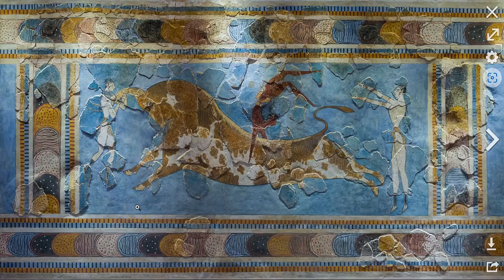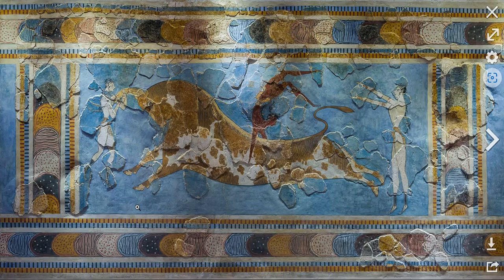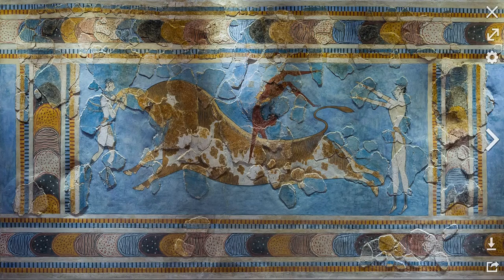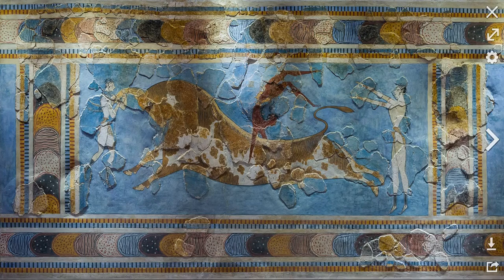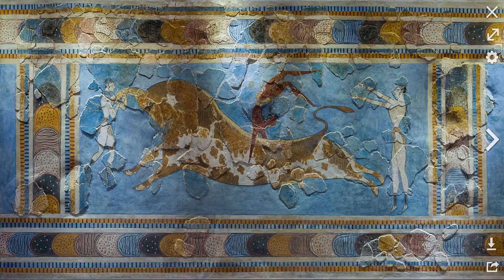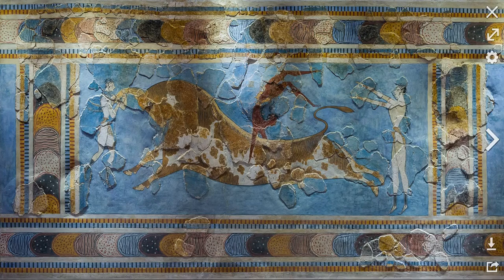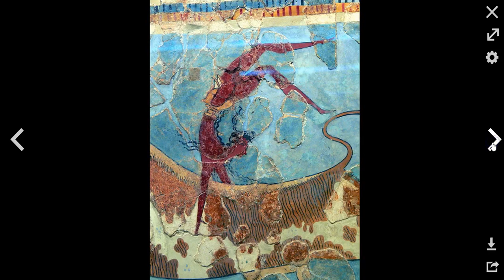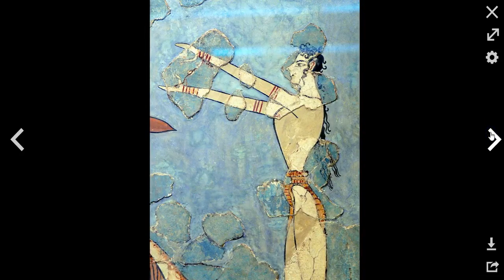Bull Leaping Fresco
The Aegean Art period encompasses works from the Grecian area (ancient Greece), most notably the Mycenaeans (Early Greeks or the first one who spoke Greek), the art of the Cyclades (an island in the Aegean Sea), and Minoan (Bronze Age Aegean civilization on the island of Crete and other Aegean Islands) art.
Canvas Poster Picture San Vitale Church in Ravenna Art 23"X34"
San Vitale in Ravenna
The Gnostic Gospels
The Art of the Bible: Illuminated Manuscripts
BRONZE Sculpture Wolf Remus Romulus
Etruscan Art (World of Art) by Nigel Jonathan Spivey (Author) Etruscan Art: in The Metropolitan Museum of Art
The Etruscan World (Routledge Worlds) 1st Edition
Etruscan and Early Roman Architecture
The Lindisfarne Gospels: Blockhouse
Hardcover book about Lindisfarne
From Holy Island to Durham
The Lives of Sumerian Sculpture
Sumerians: A Captivating Guide to Ancient Sumerian
The Anatomy of Viking Art
Viking Art (World of Art)
Poetics of space
The Human Work of Art
Icon Virgin of Vladimir Madonna